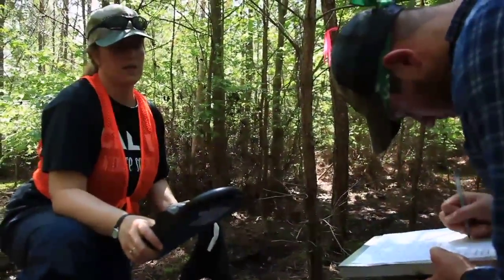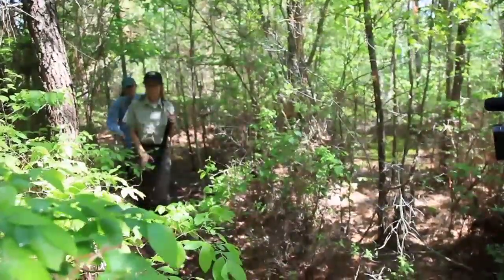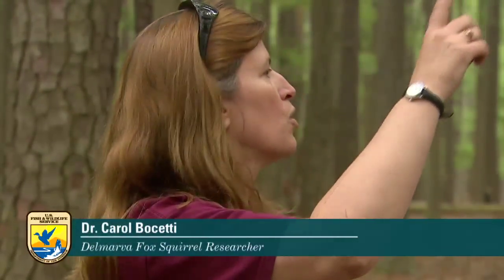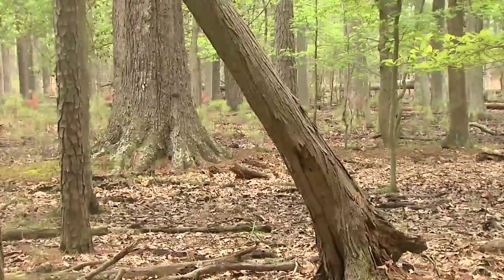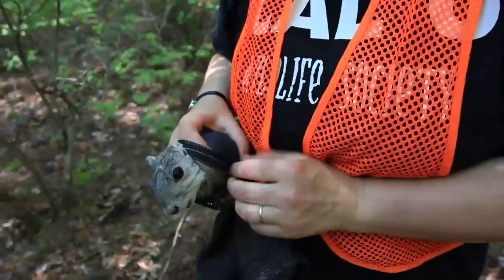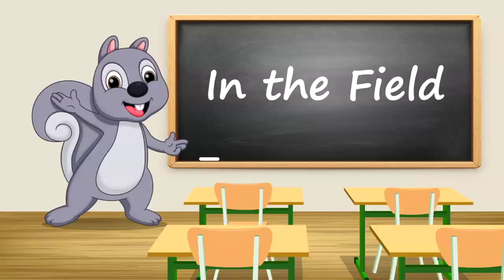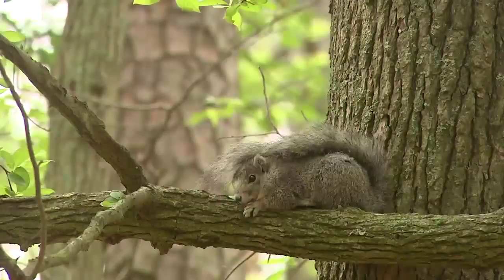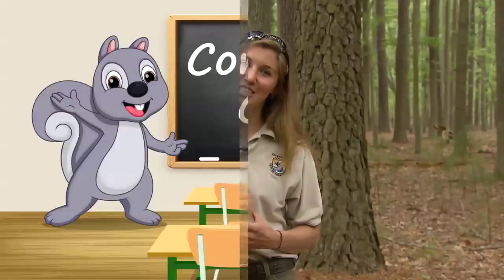USFWS Conservation Connect Delmarva Fox Squirrel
Chelsea visits Blackwater National Wildlife Refuge in Cambridge, Maryland and  interviews Dr. Carol Bocetti, Professor, California University of Pennsylvania and Dr. Cherry Keller, Geneticist, USFWS Chesapeake Bay Field Office. September 2014.